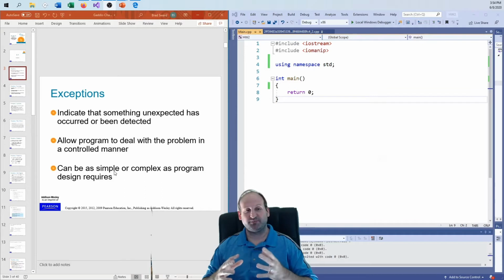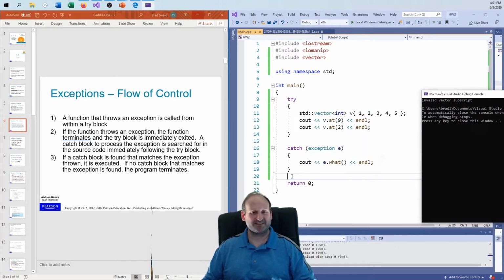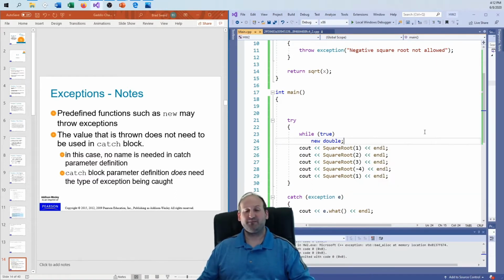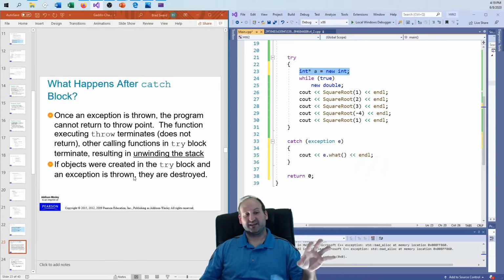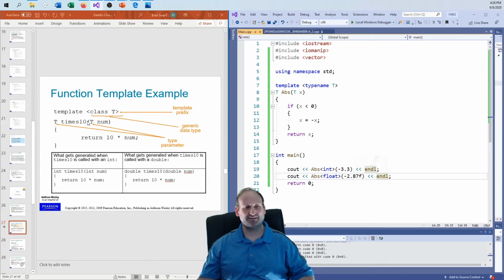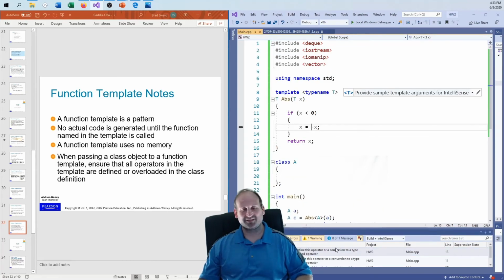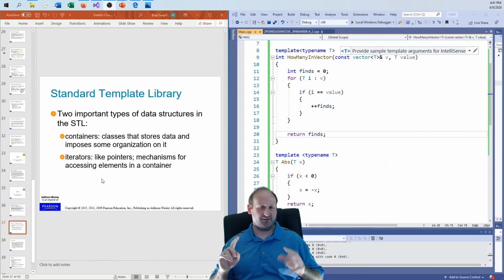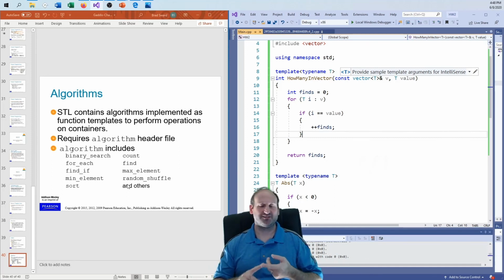C++ Exception Handling and Function Templates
An semi in-depth look into exception handling and function templates in the C++ programming language.  We start with a discussion of try, catch, and throw statements in terms of exception handling.  Then a demonstration of creating a templated function that does the job of many similarly defined functions.  Then finally a quick discussion about what to expect in the rest of the course in terms of the STL.